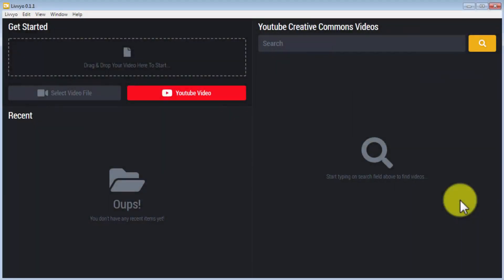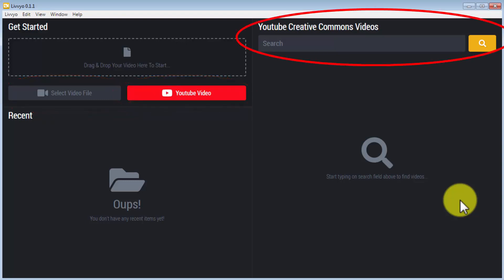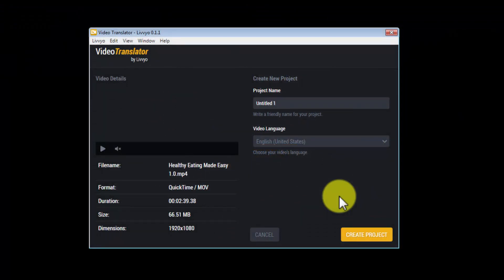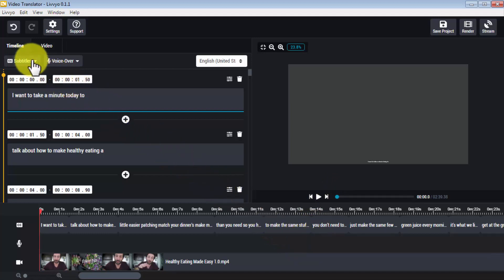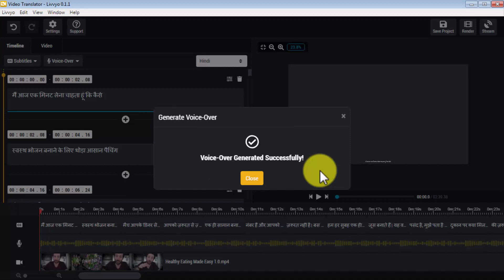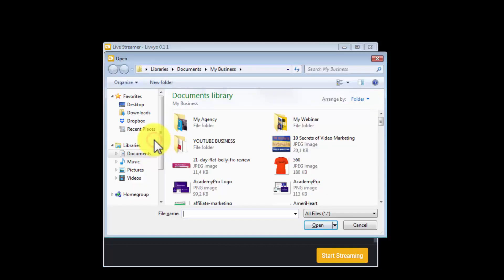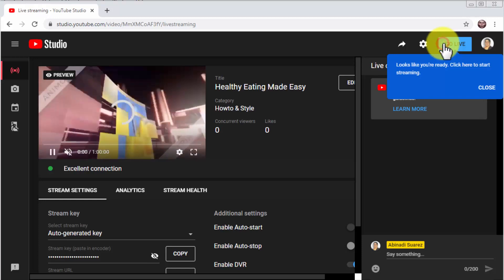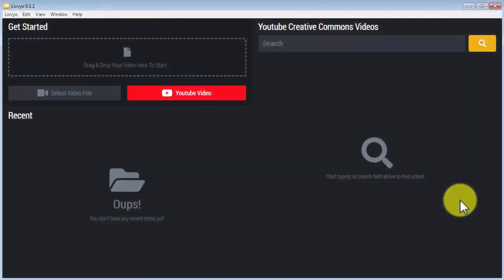Livvyo OTO 1, 2, 3, 4Links + Hot bonuses + Discount below - FE demo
FE VSL: TBA

Product Features:

Transcribe up to 20 minutes duration per video.
1 streaming account per each streaming platform. (1 Facebook account, 1 YouTube account… etc)

OTO  #1: Livvyo Unlimited Suite

Price: $47

FE Salespage Preview: TBA

FE VSL: TBA

Product Features:

Commercial use.
Unlimited video transcription.
Unlimited streaming accounts.

OTO  #2:  Livvyo Agency + DFY Website Template

Price: $67

FE VSL: TBA

Product Features:

DFY agency template website to sell your video transcription and translation services.
Add sub-users to your member area.

OTO  #3: Livvyo Reseller License

Price: $197 and $97 One Time payment

FE VSL: TBA

Product Features:

Livvyo Reseller license with 100% Commission Payout: $197

Sell Livvyo with our Sales materials and Keep 100% commissions throughout the funnel.

Livvyo Reseller license with 75% Commission Payout: $97

Sell Livvyo with our Sales materials and Keep 75% commissions throughout the funnel.

OTO  #4: Livvyo Webinar Broadcaster

Price: $37

FE VSL: TBA

Product Features:

This gives users lifetime access to an Ultimate All-In-One Webinar Software that lets users run webinars with unlimited attendees – both live AND recorded ones, then it gets you done-for-you traffic for free & even ready-made products to promote.

This perfectly combines with Lyvvyo to help users run automated webinars in different languages!

LET'S CRUSH THIS TO THE MOON!

FB would be the fastest way to get a response.